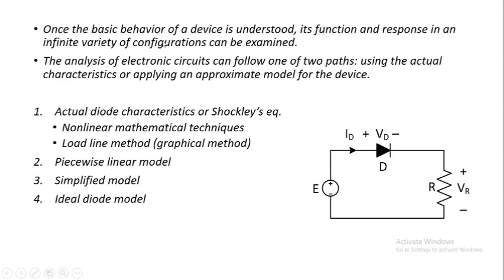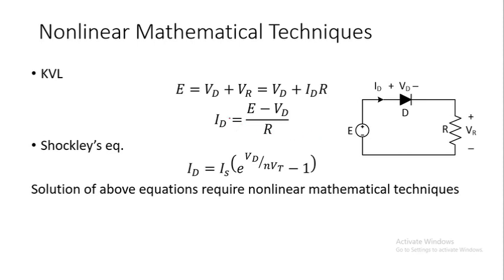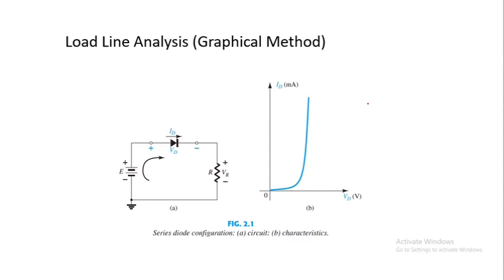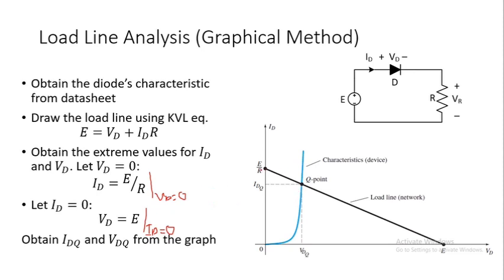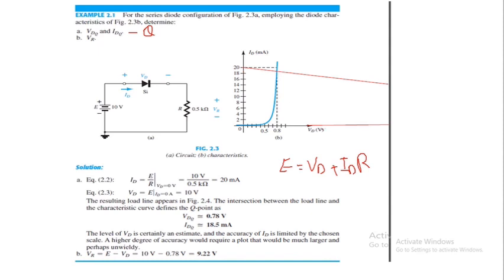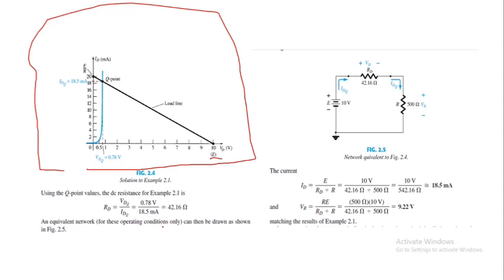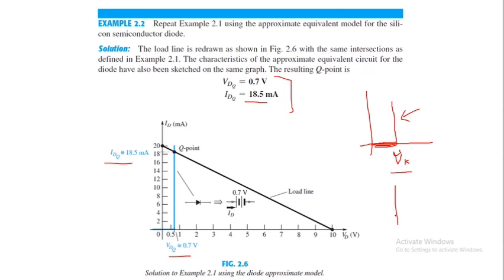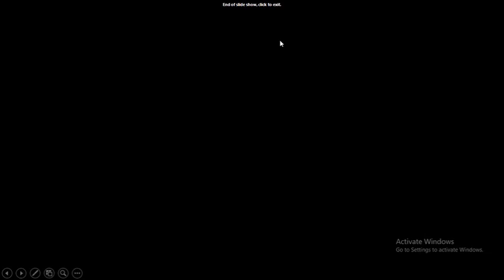load line analysis of diode network